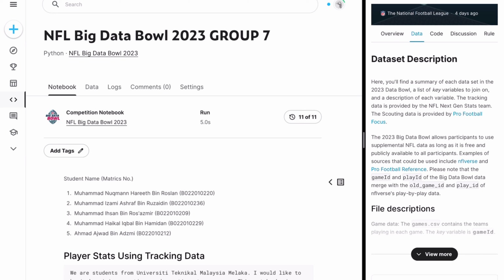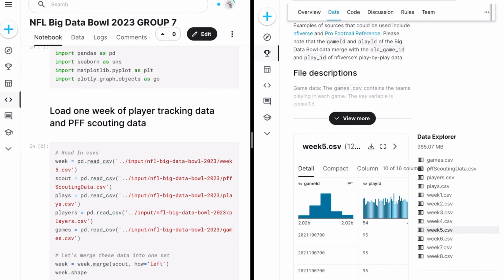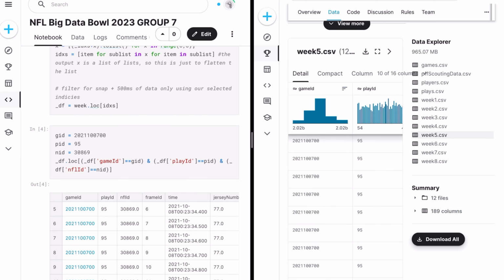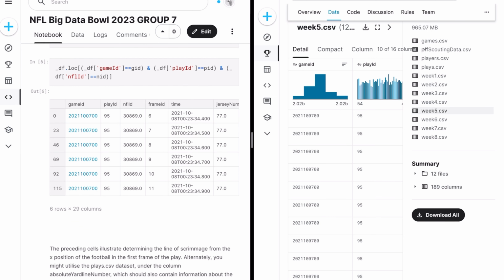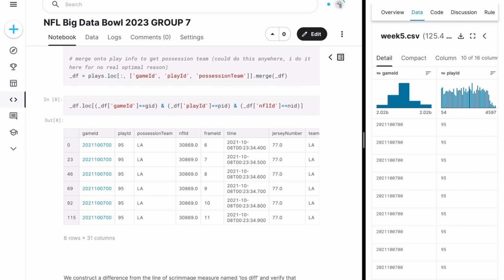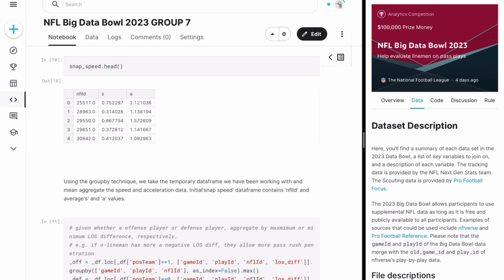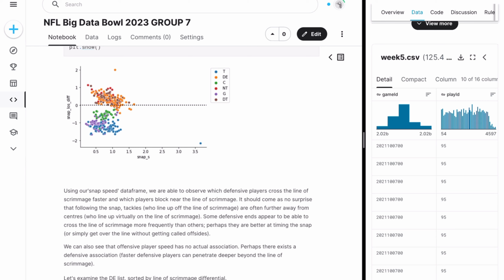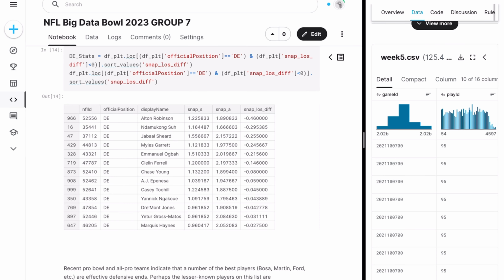Assignment AI (Group 7)